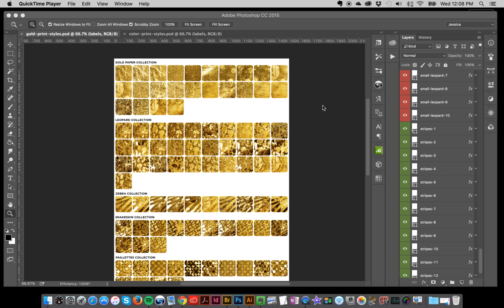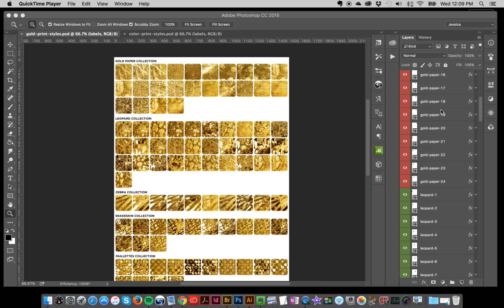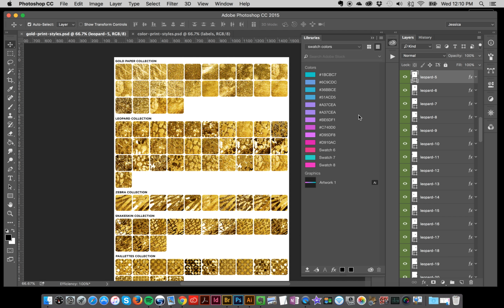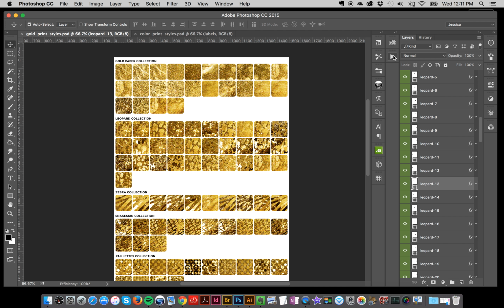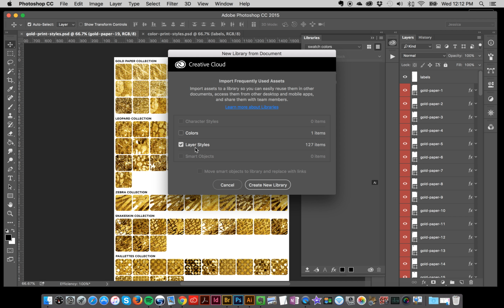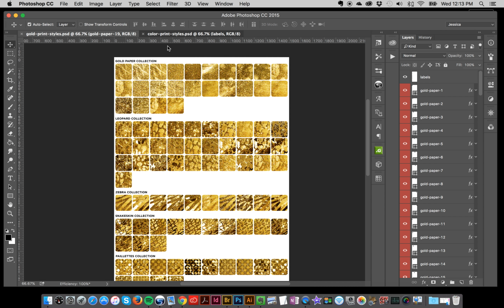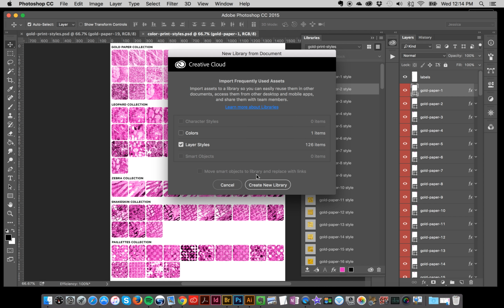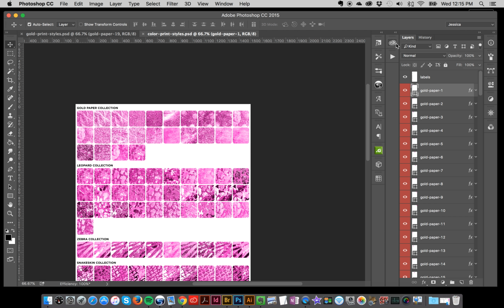New InstaGlam Swatch PSDs: Instantly add all of the styles to your Creative Cloud Libraries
This demo video features my InstaGlam styles collection, but the same process of copy and pasting the styles or adding them to your Creative Cloud library is just the same, no matter which collection you are using!